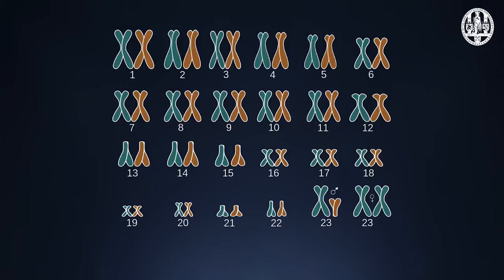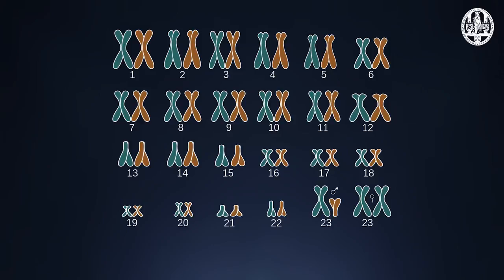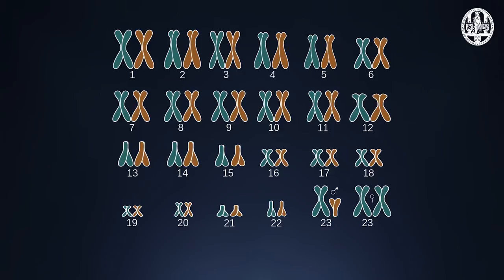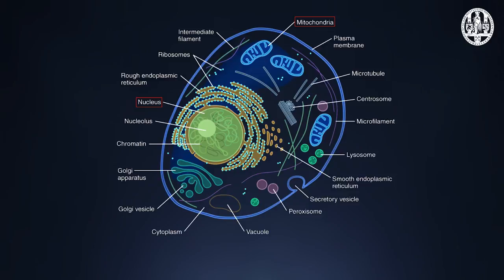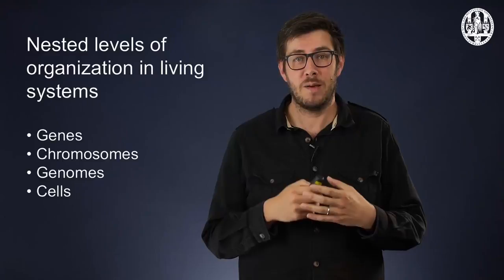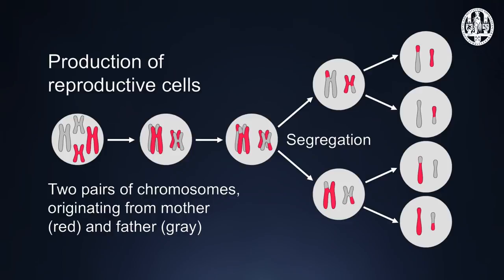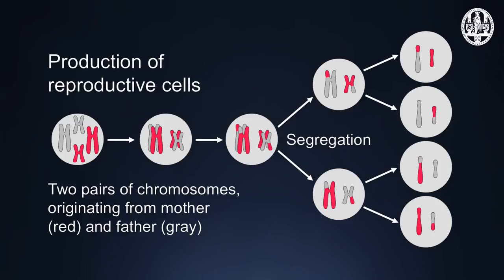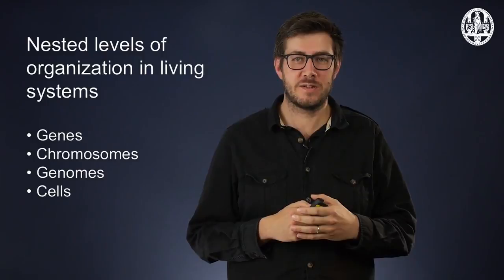Evolution Today - 12. Levels of Organization